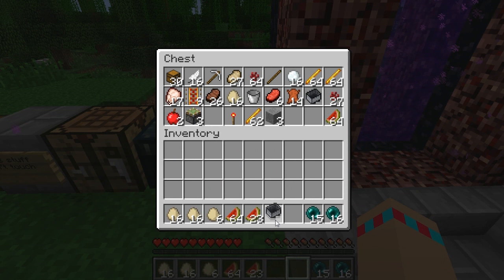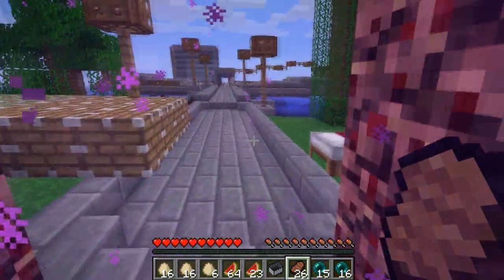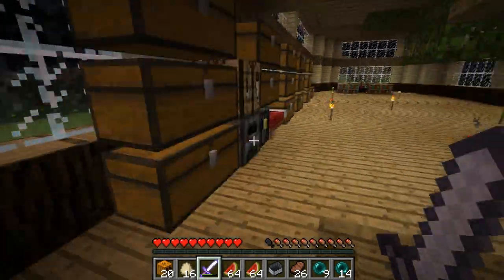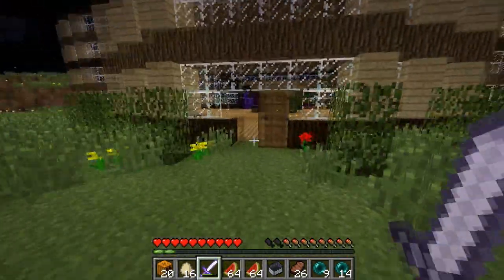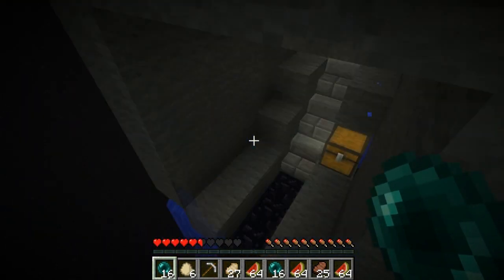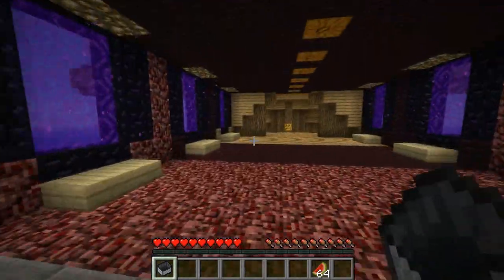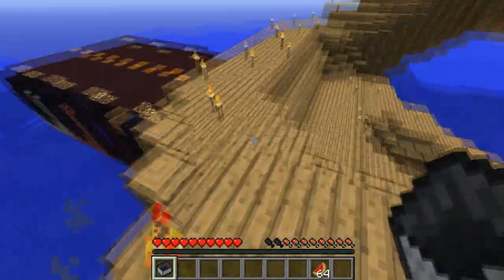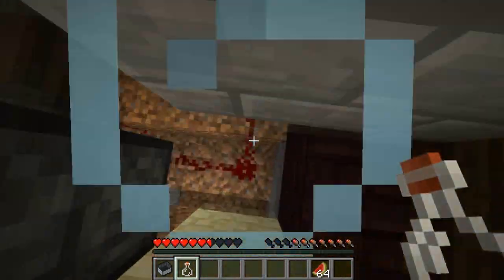Lets Play Mineshaft Server : EP 6+7 - Server Tour Part 1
Part 1 of me touring the server.  Damn thing carries on breaking :D